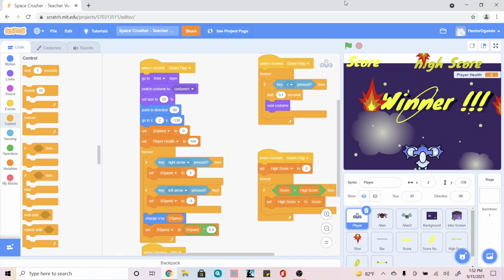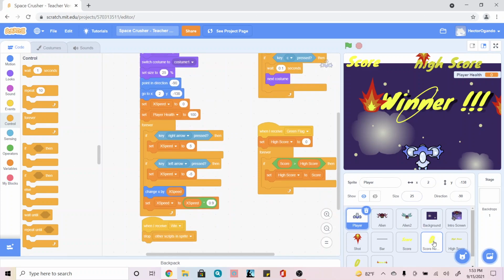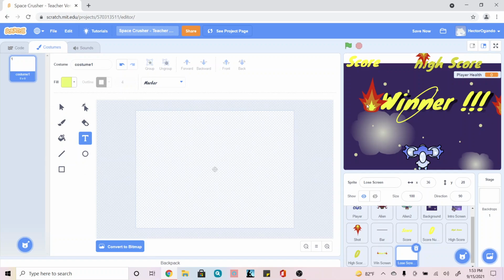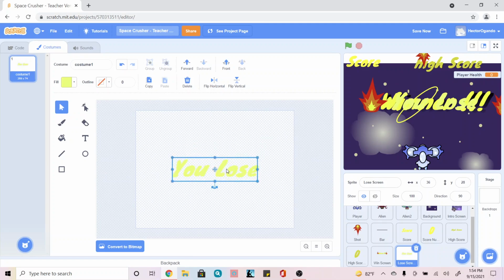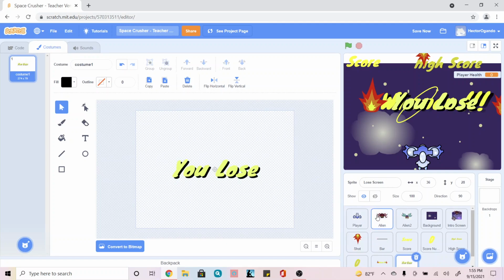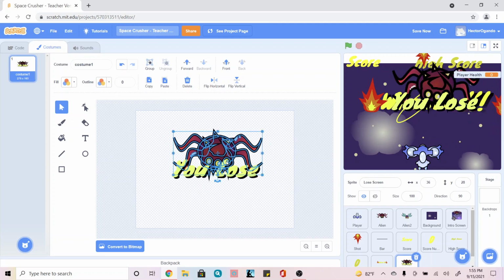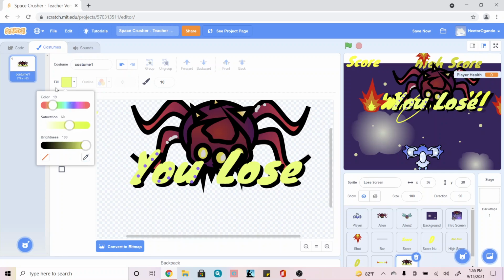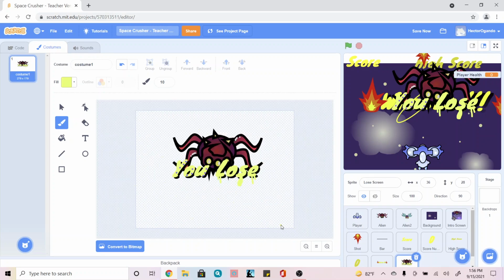Scratch Space Crusher Week 3 Deepdive Lose Screen Step 2